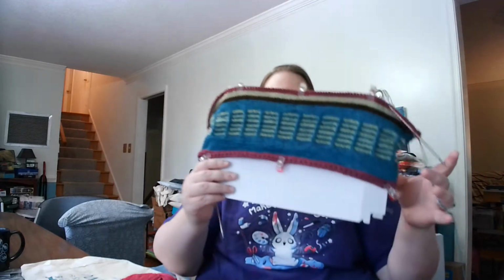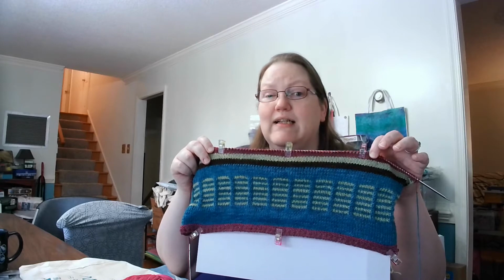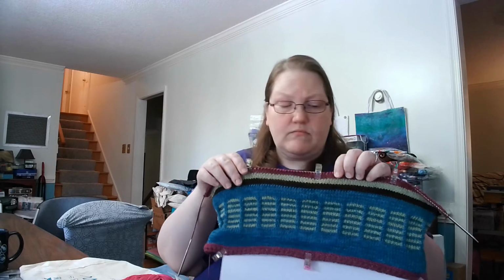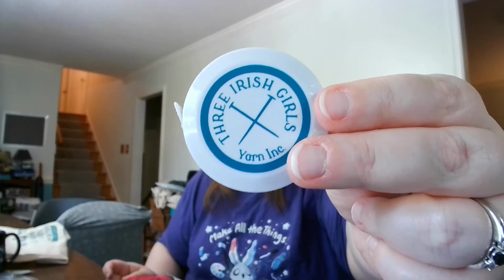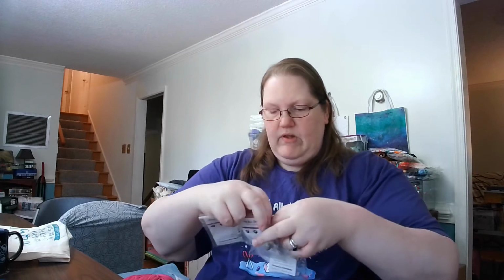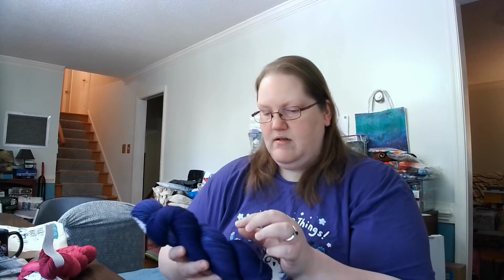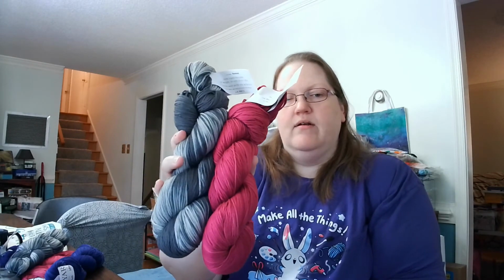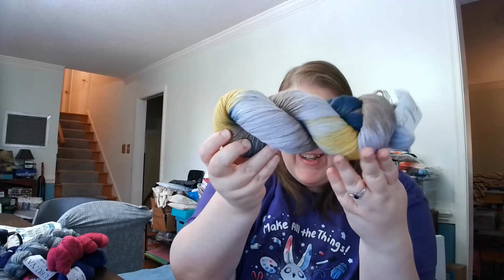Knitcast #4 - Wooly Wednesday & Bonus Kitty Content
This video has been created for an adult audience and is not intended for viewers under 13 years of age.

To learn more about EmpowerPeople2020 and to get the pattern I discussed,

You can find all the rest of the nifty things I mentioned in today's video here in my link haven!

How to support me and my channel:

Try out KnitCrate and get your first crate for only $5
(I'll get a code for discounts if you sign up)